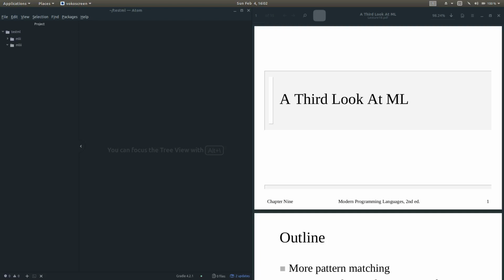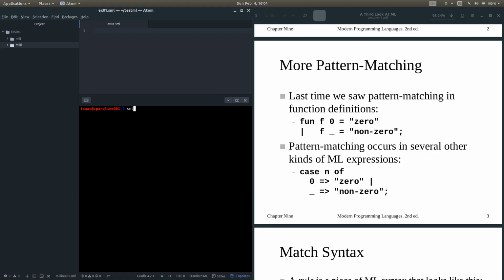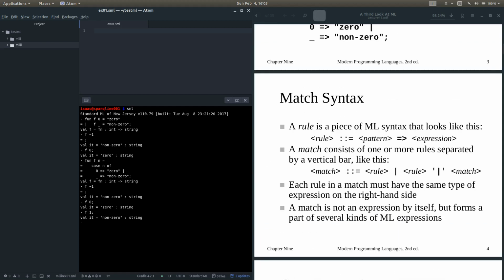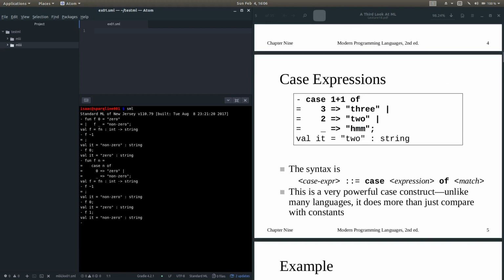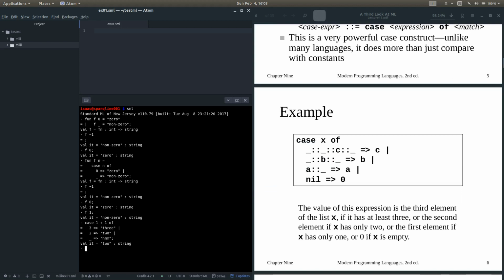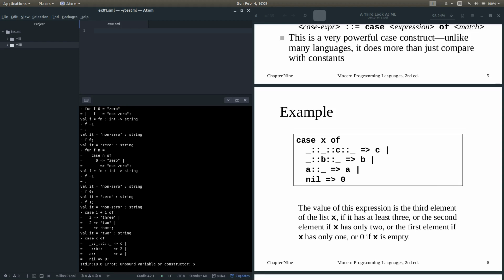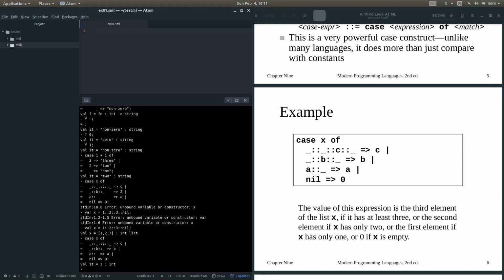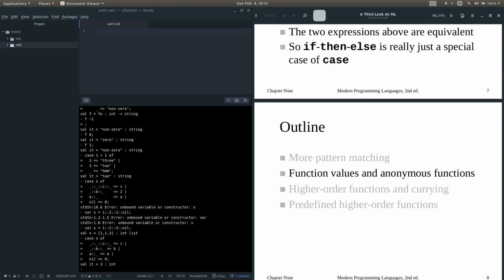CSCI 305 - Lecture 18: ML III part 1